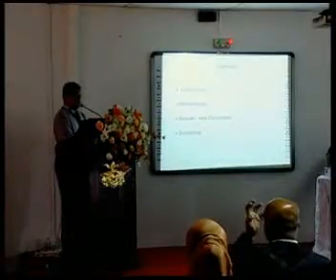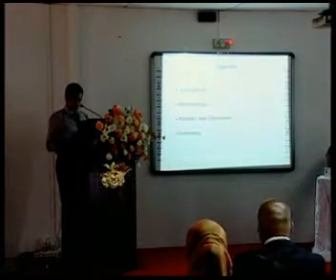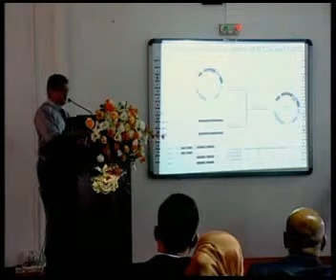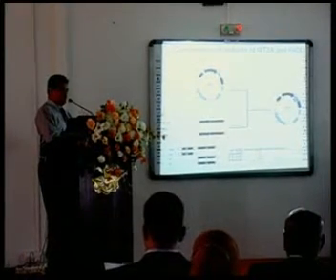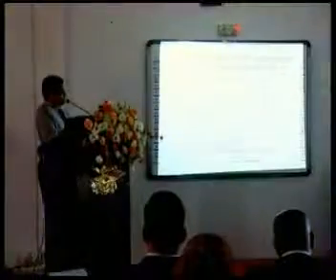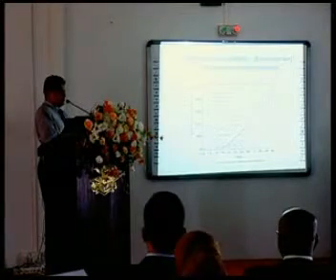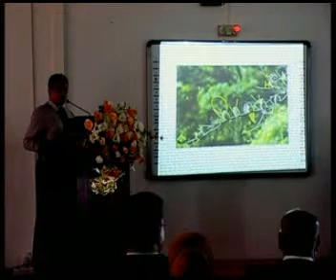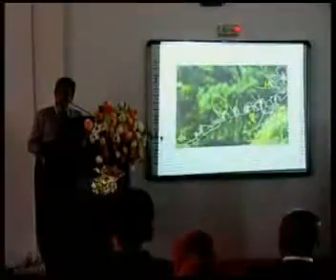Metallothionein 2A an Interactive Protein Linking Phosphorylated FADD |2015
Metallothionein 2A an Interactive Protein Linking
Phosphorylated FADD to NF-kB Pathway Leads to Colorectal
Cancer Formation

FMMT Marikar, Guanghui Jin, Wang Sheng, Dingyuan Ma and Zichun Hua

Inculcating Professionalism for National Development